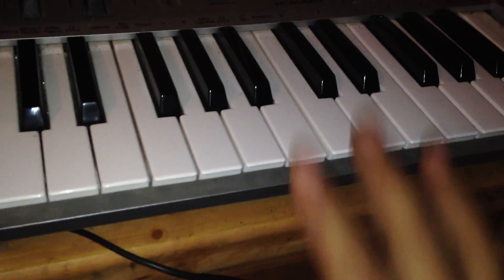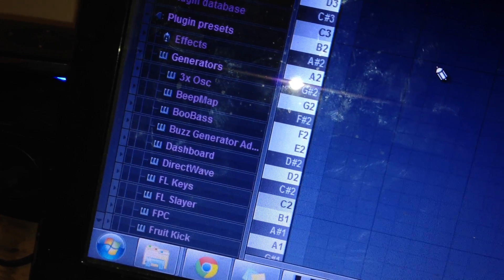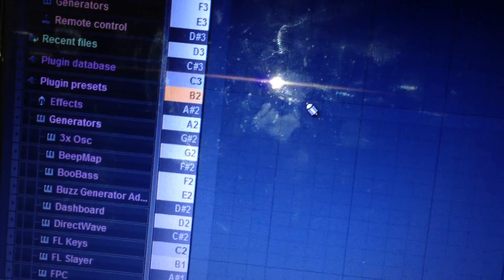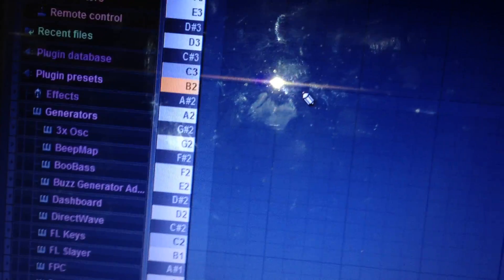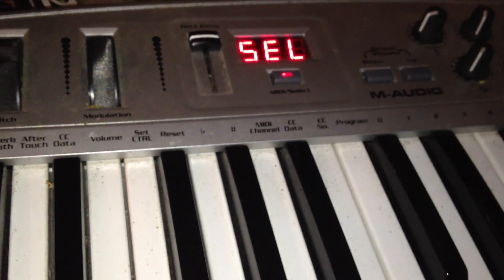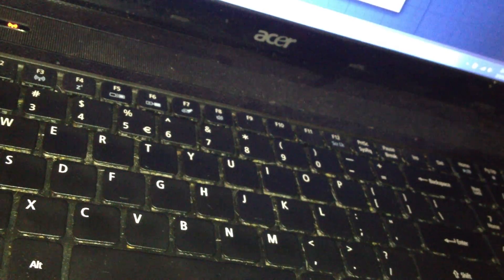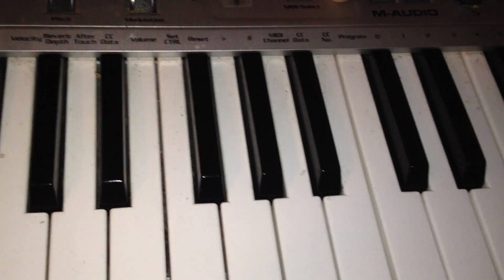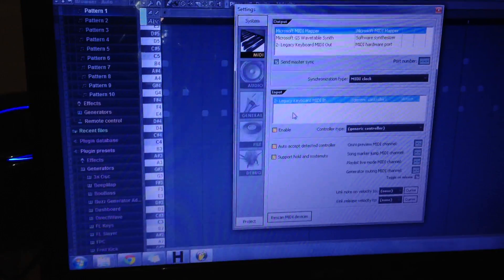How to Reset Settings on M-Audio Oxygen 8 Midi Controller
Video tutorial on how to reset all settings on Oxygen Keyboard Series. If your octaves have shifted or moved, then watch this video. If your notes are off, then just reset the keyboard.